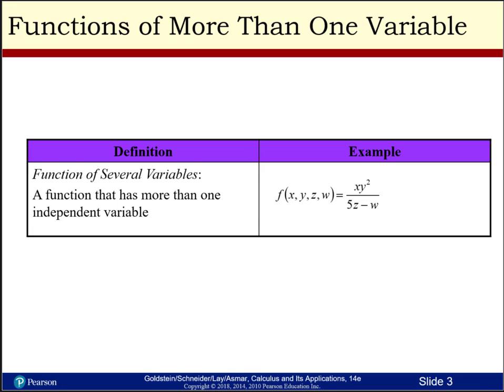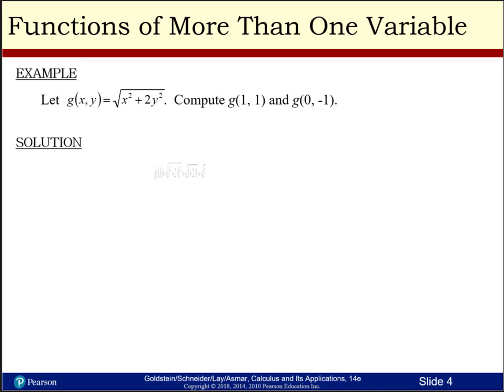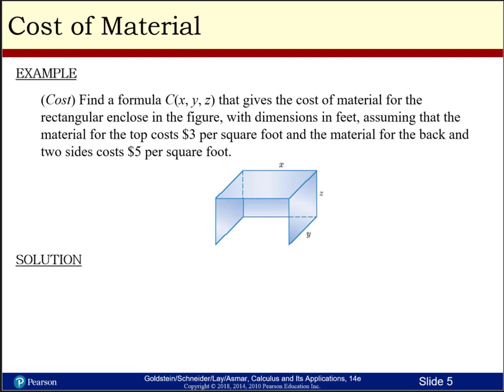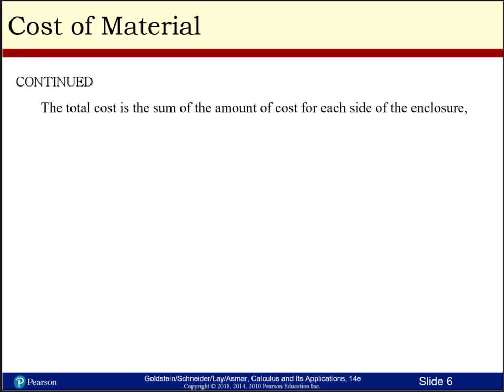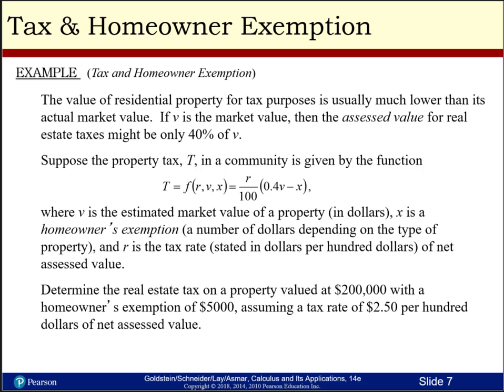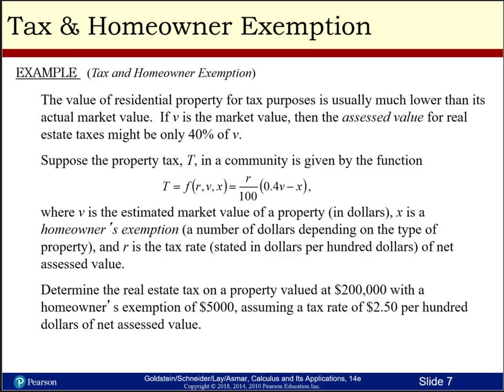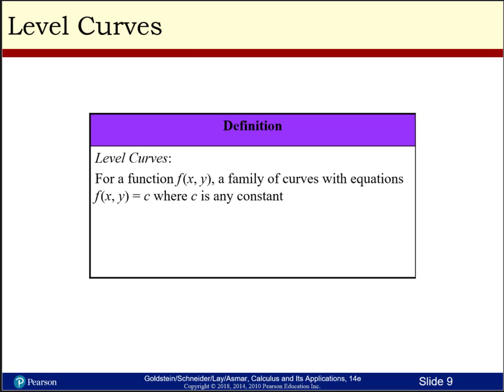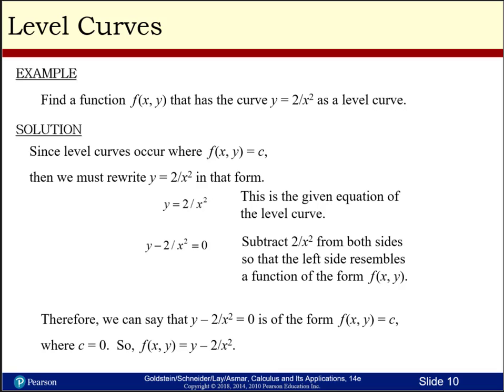MATH A221 Chapter 7.1: Examples of Functions of Several Variables